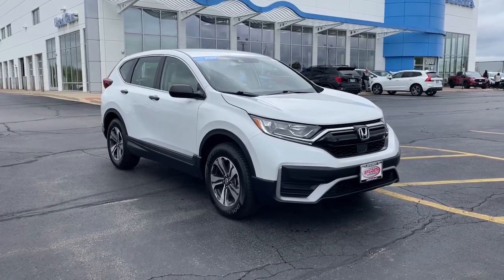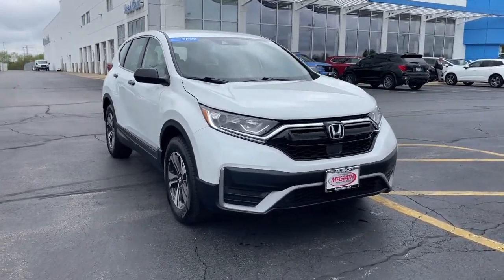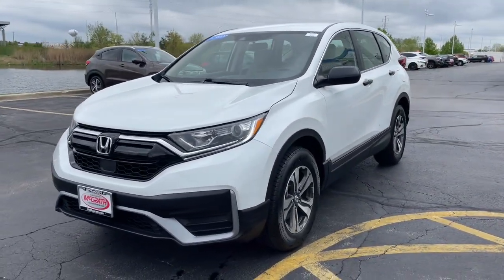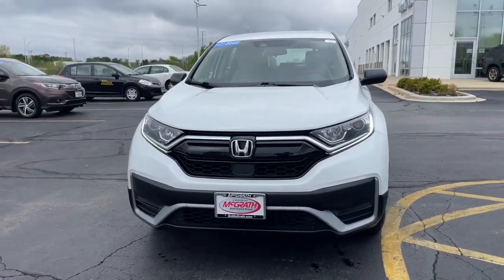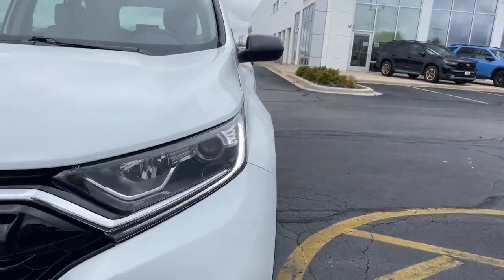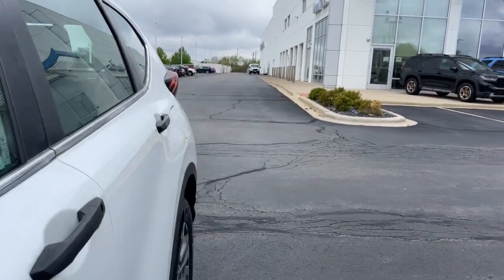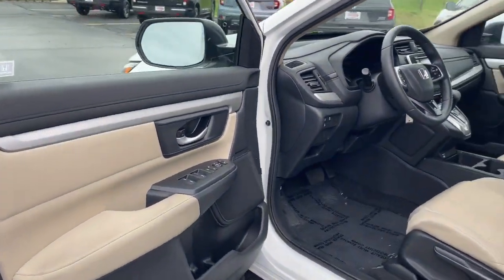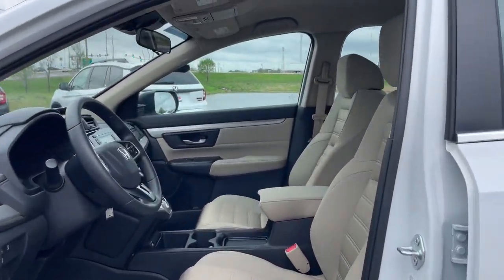2022 Honda CR-V Elgin, Schaumburg, Barlett, Barrington, Hoffman Estate, IL PE3127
Platinum White Pearl Used 2022 Honda CR-V LX available in Elgin, Illinois at McGrath Honda Elgin. Servicing the Schaumburg, Barlett, Barrington, Hoffman Estate, IL area.

2020 Randall Rd.

2022 Honda CR-V LX AWD Platinum White Pearl 1.5L I4 DOHC 16V***ONE OWNER CLEAN CARFAX AWD BACKUP CAMERA FORWAD COLLISION MITIGATION 17 ALLOY WHEELS SPECIAL FINANCING!!!***AWD 4 Speakers 4-Wheel Disc Brakes ABS brakes Adaptive Cruise Control: Adaptive Cruise Control (ACC) with Low-Speed Follow Air Conditioning Alloy wheels AM/FM radio Auto High-beam Headlights Automatic temperature control Brake assist Bumpers: body-color Cloth Seat Trim Delay-off headlights Driver door bin Driver vanity mirror Dual front impact airbags Dual front side impact airbags Electronic Stability Control Exterior Parking Camera Rear Forward collision: Collision Mitigation Braking System (CMBS) + FCW mitigation Four wheel independent suspension Front anti-roll bar Front Bucket Seats Front Center Armrest Front reading lights Illuminated entry Low tire pressure warning Occupant sensing airbag Outside temperature display Overhead airbag Overhead console Panic alarm Passenger door bin Passenger vanity mirror Power door mirrors Power steering Power windows Radio data system Radio: 160-Watt AM/FM Audio System Rear anti-roll bar Rear seat center armrest Rear window defroster Rear window wiper Remote keyless entry Speed control Speed-sensing steering Split folding rear seat Spoiler Steering wheel mounted audio controls Tachometer Telescoping steering wheel Tilt steering wheel Traction control Trip computer Wheels: 17 Machine-Finished Alloy w/Gray Inserts.Certified. HondaTrue Certified Details:* Vehicles purchased within New Vehicle Limited Warranty period: extends New Vehicle Limited Warranty to 4 years*/48000 miles*. Honda Care Motor Club Partner for 1 year/12000 miles. Up to two complimentary oil changes within the first year of ownership. SiriusXM 90-Day Trial* Limited Warranty: 12 Month/12000 Mile (whichever comes first) after new car warranty expires or from certified purchase date* Powertrain Limited Warranty: 84 Month/100000 Mile (whichever comes first) from original in-service date* 182 Point Inspection* Roadside Assistance* Vehicle History* Warranty Deductible: $0* Transferable WarrantyPRICING at Mcgrath Honda Of Elgin. Shop/Buy with confidence! With our Market Value Pricing provided by vAuto live market pricing softwareKBB TrueCar and Cargurus youll find our competitive market-based price on every pre-driven vehicle upfront... No games No hassles Just Real Prices!!
Lip Spoiler,Compact Spare Tire Mounted Inside Under Cargo,Body-Colored Front Bumper w/Black Rub Strip/Fascia Accent and Metal-Look Bumper Insert,Light Tinted Glass,Liftgate Rear Cargo Access,Programmable Projector Beam Halogen Daytime Running Auto High-Beam Headlamps w/Delay-Off,Black Bodyside Cladding and Black Wheel Well Trim,Black Door Handles,Fixed Rear Window w/Fixed Interval Wiper  Heated Wiper Park and Defroster,Headlights-Automatic Highbeams,Grille w/Chrome Bar,Perimeter/Approach Lights,Fixed Interval Wipers,Wheels: 17 Machine-Finished Alloy w/Gray Inserts,Black Power Side Mirrors w/Convex Spotter and Manual Folding,Chrome Side Windows Trim and Black Front Windshield Trim,LED Brakelights,Tailgate/Rear Door Lock Included w/Power Door Locks,Fully Galvanized Steel Panels,Steel Spare Wheel,Clearcoat Paint,Tires: 235/65R17 104H All-Season,Black Rear Bumper w/Metal-Look Bumper Insert,Radio: 160-Watt AM/FM Audio System -inc: 4 speakers  5 color LCD screen  Bluetooth HandsFreeLink and streaming audio  Pandora compatibility  Radio Data System (RDS)  Speed-sensitive Volume Compensation (SVC) and 1.0-Amp USB audio interface w/port in front console,Outside Temp Gauge,Manual Tilt/Telescoping Steering Column,Locking Glove Box,Manual Adjustable Front Head Restraints and Manual Adjustable Rear Head Restraints,Seats w/Cloth Back Material,Automatic Air Conditioning,4-Way Passenger Seat -inc: Manual Recline and Fore/Aft Movement,Driver Information Center,Valet Function,60-40 Folding Split-Bench Front Facing Manual Reclining Fold Forward Seatback Rear Seat,HVAC -inc: Underseat Ducts and Console Ducts,Remote Keyless Entry w/Integrated Key Transmitter  Illuminated Entry  Illuminated Ignition Switch and Panic Button,Air Filtration,Power Rear Windows and Fixed 3rd Row Windows,Integrated Roof Antenna,Day-Night Rearview Mirror,Driver Seat,Gauges -inc: Speedometer  Odometer  Engine Coolant Temp  Tachometer  Trip Odometer and Trip Computer,Full Floor Console w/Covered Storage  Mini Overhead Console w/Storage  Conversation Mirror and 1 12V DC Power Outlet,Cruise Control w/Steering Wheel Contr